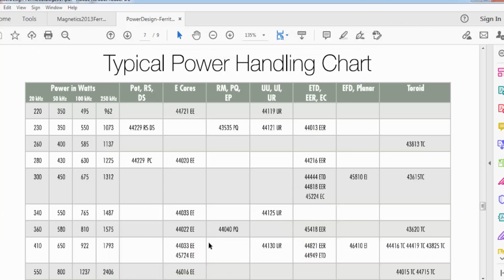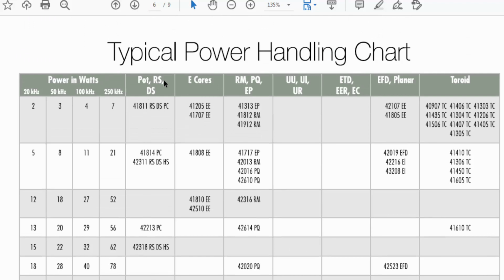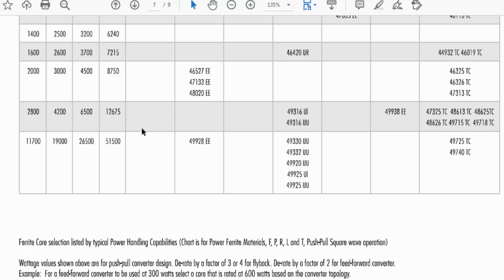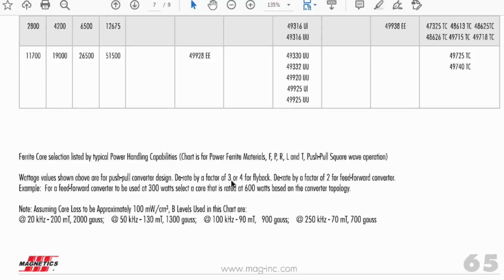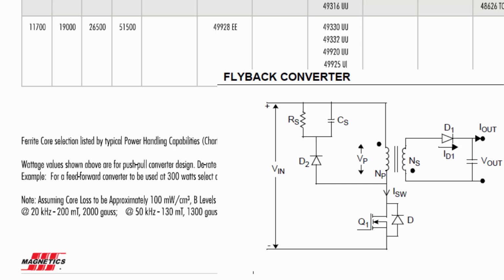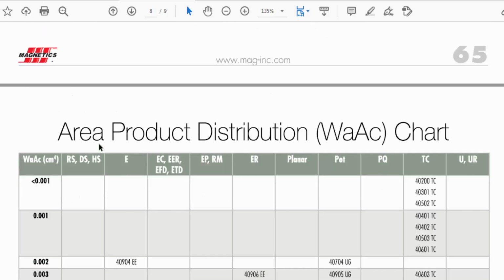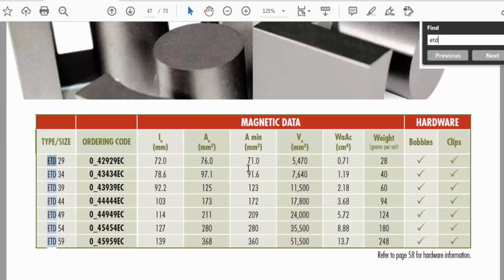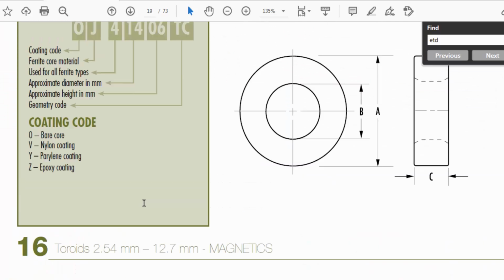#262 Selection of Proper Ferrite Core for High Frequency SMPS TRANSFORMER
in this video i demonstrated how to make Selection of Proper Ferrite Core for High Frequency SMPS TRANSFORMER
you can use core power handling chart
core geometry method (Kg Method)
Use AP WaAc window area core area product method
de-rate or derate a core for switching topology for convert to other topology

how to select ferrite core,how to design high frequency transformer,smps transformer design calculation,smps transformer design,smps transformer design pdf,ferrite core transformer winding calculation,ferrite core transformer,ferrite core transformer inverter circuit,ap method,core geometry approach,core power handling chart,bmax,flux density